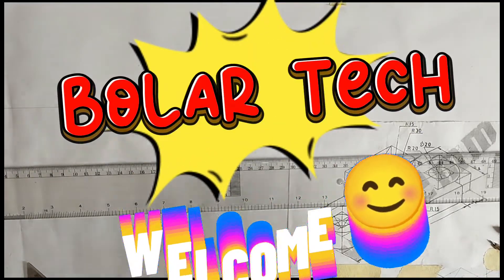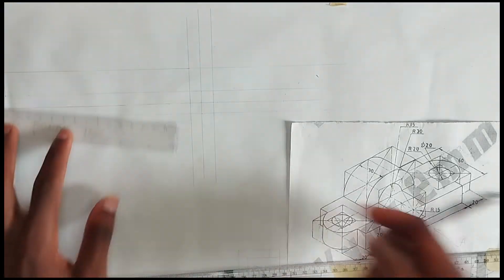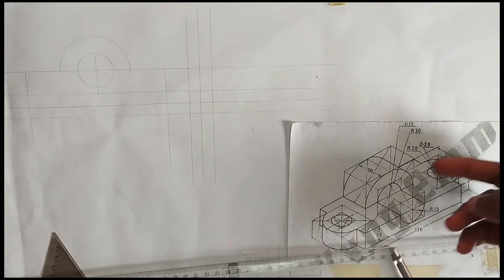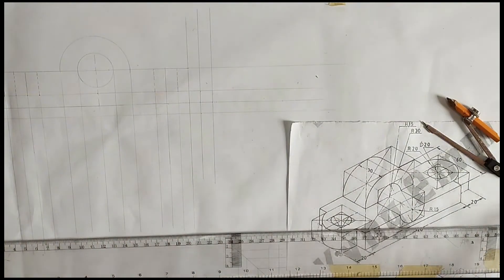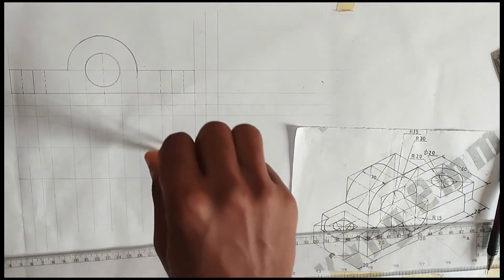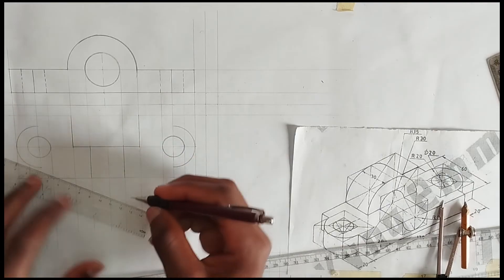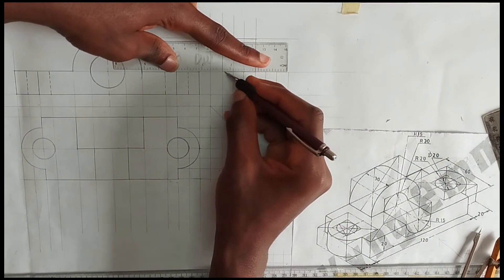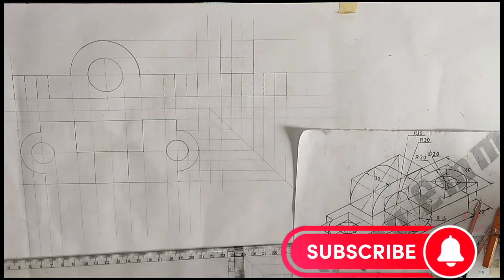Orthographic projection in engineering drawing - technical drawing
I have made this well descriptive tutorial video to  guide you on how to draw the orthographic view of an object given the isometric view. In this video I have also explained how three-dimensional objects are being represented as two-dimensional plane in technical and engineering drawing.

How to draw an Isometric block in engineering drawing 3